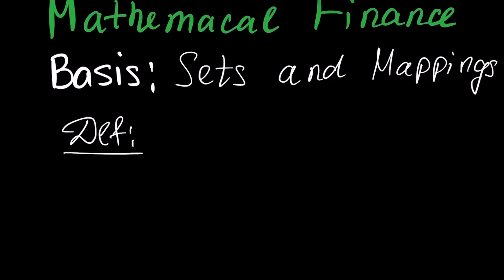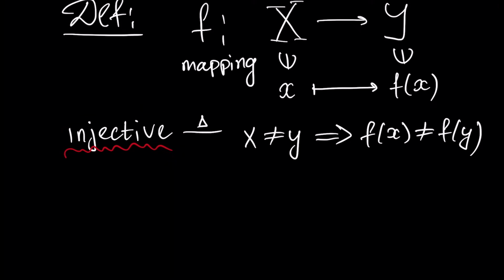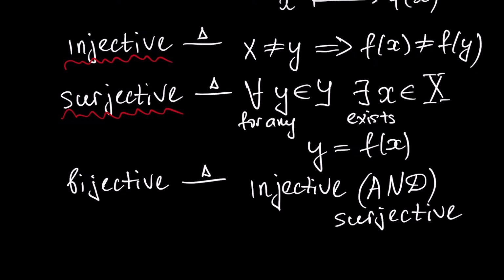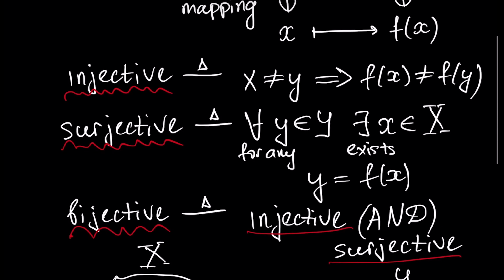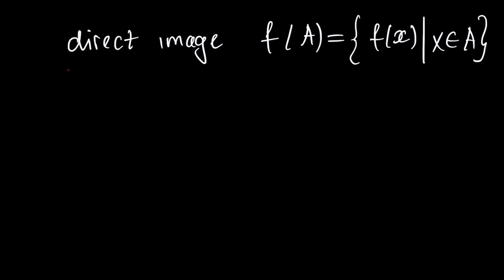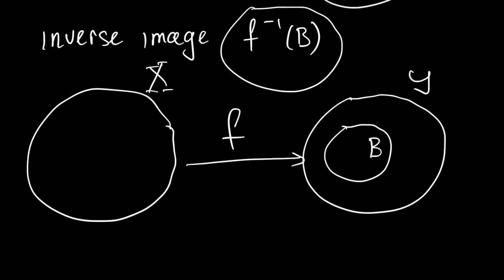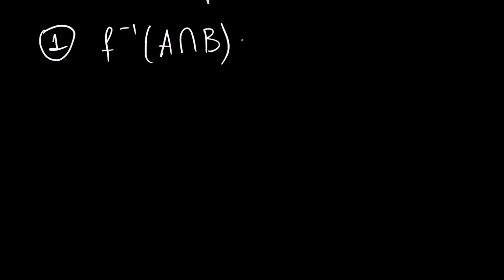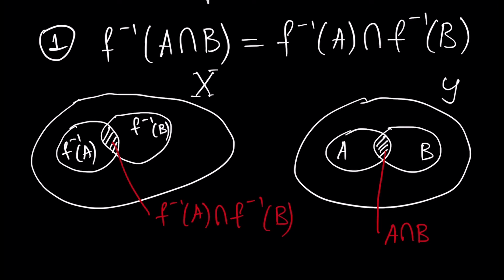Sets and Mappings #1 | Mathematical Finance and Derivatives Pricing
I this video tutorial you will learn  Sets and Mappings, Injective, Surjective and Bijective Mappings, which is the foundation of Measure Theory used in Mathematical Finance. Along with this, you will learn what is a Direct Image, Inverse Image, Pullbacks and its Properties.
In part 2 of these lesson you also will learn Countable and Uncountable sets,
proof of countability of the Set of Rational Numbers and Uncountability of the Set  Real Numbers (Cantor Diagonal Argument);